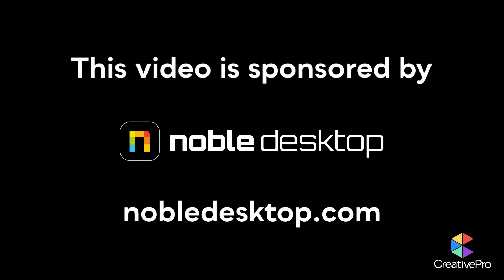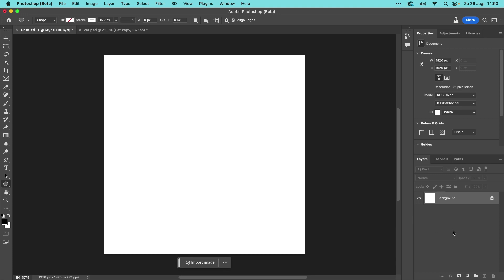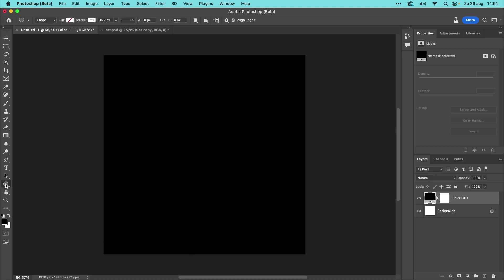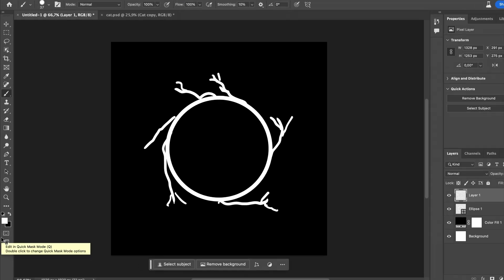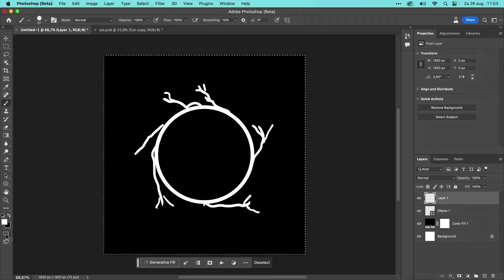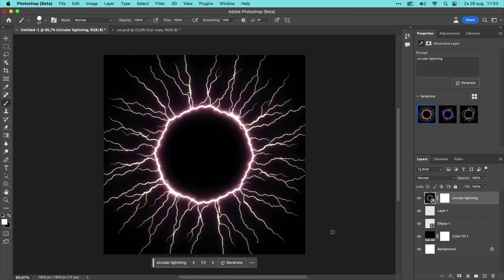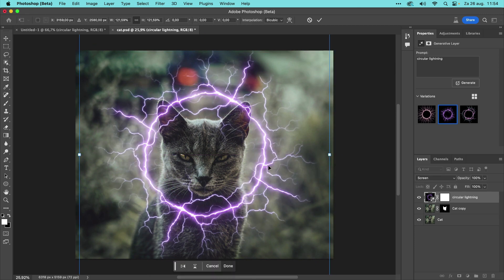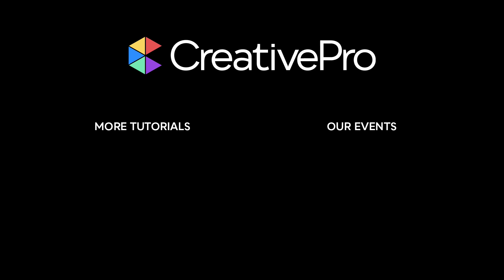Photoshop: How to Use Generative AI to Make Reusable Assets (Video Tutorial)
In this Design + AI Summit sneak peek video, Rob De Winter shows that generative AI in Photoshop can be used beyond just cleverly filling in backgrounds. He shows how easy it is to create a framework that can be built on using its built-in AI capabilities. Rob quickly draws out a rough idea then lets Photoshop’s generative fill do the heavy lifting to create a standalone, reusable graphic.

This sneak peek video is a preview of our upcoming Design + AI Summit happening online December 7–8, 2023.

Noble Desktop is today’s primary center for learning and career development. Since 1990, our project-based classes and certificate programs have given professionals the tools to pursue creative careers in design, coding, and beyond.